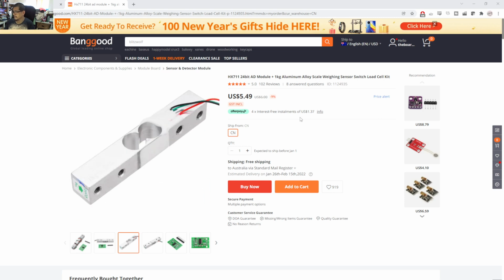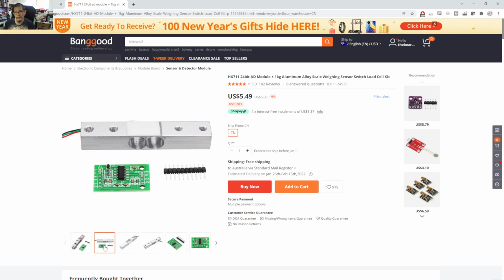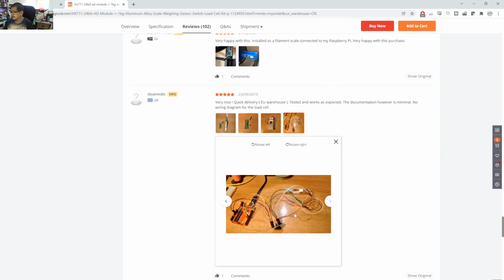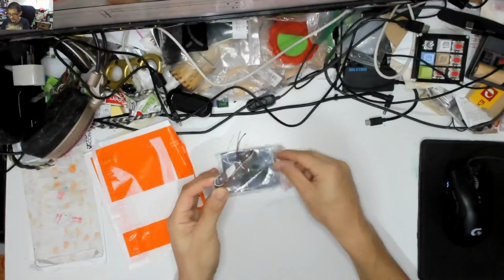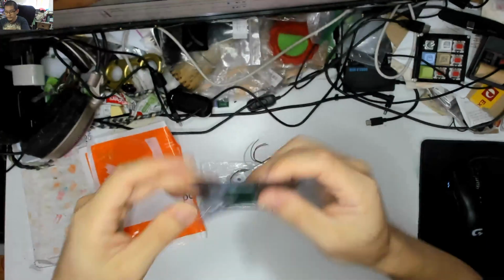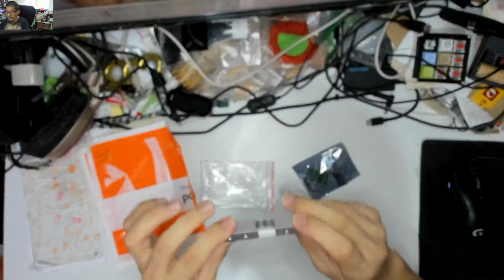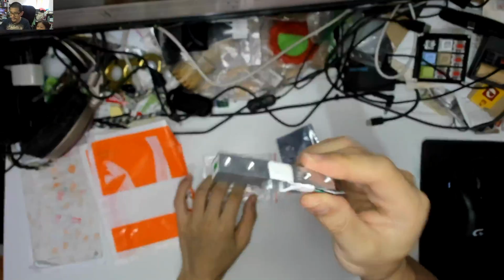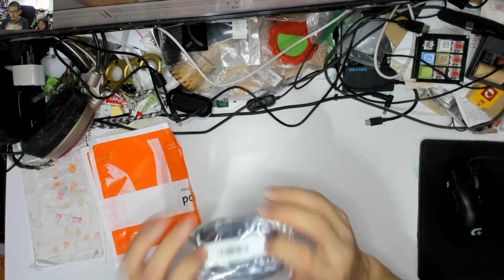Force Curve Machine Part 1 - HX711 1kg Load Cell Unboxing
I bought this to see if I could rig up a force curve machine.
I have ideas, but it might be a while before the next part happens, need to have opportunity to mess with one of my 3018 CNC machines.